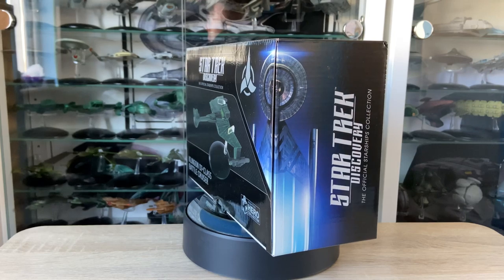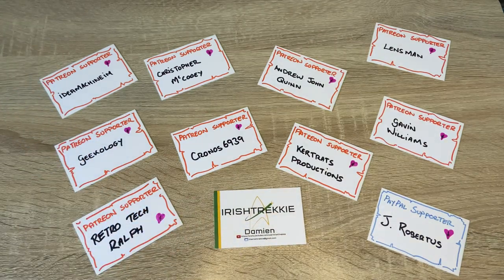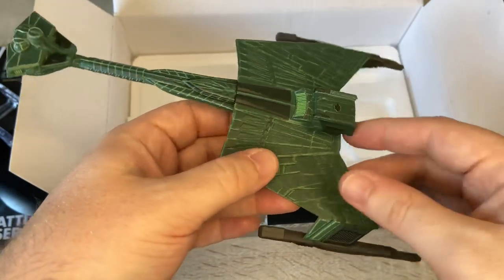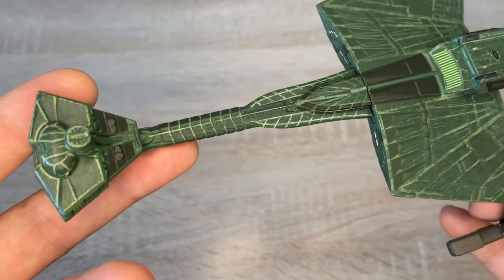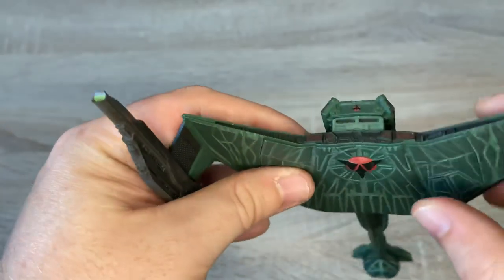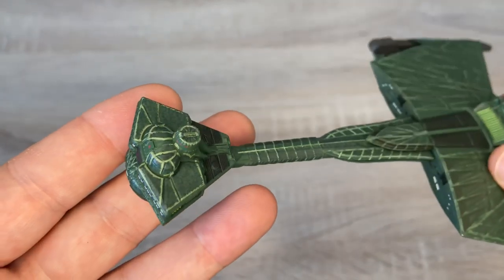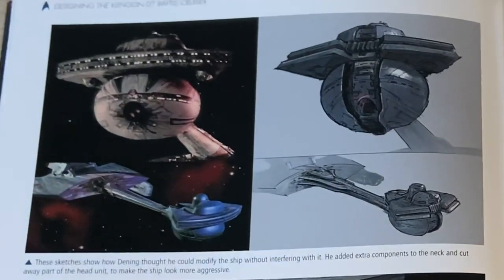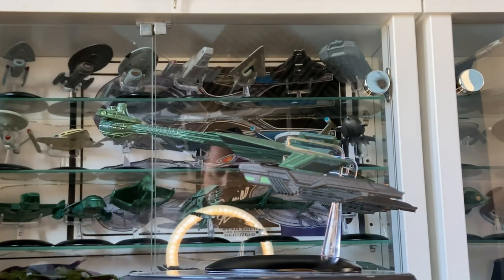Star Trek: Discovery Starships - Klingon D7 Battle Cruiser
startrek

Bridge Intro created by:
Tadeo D’Oria

Join me

Community

Cya